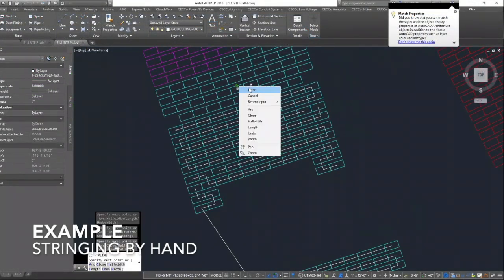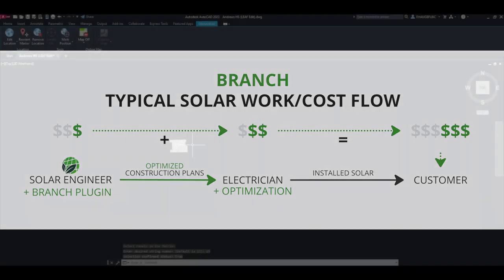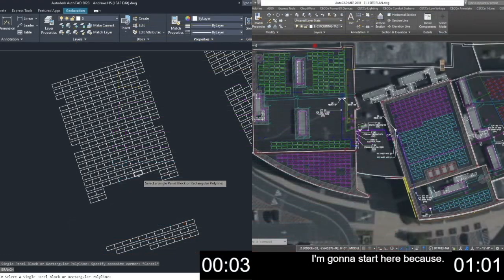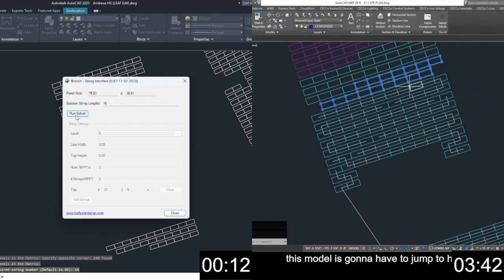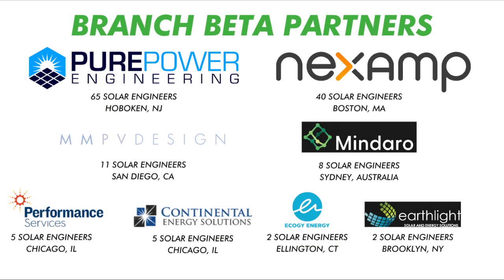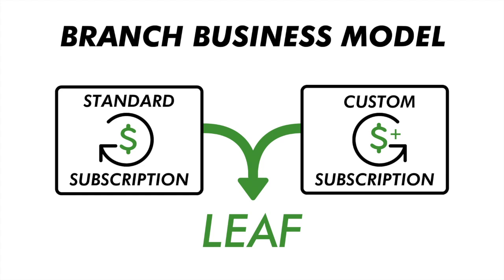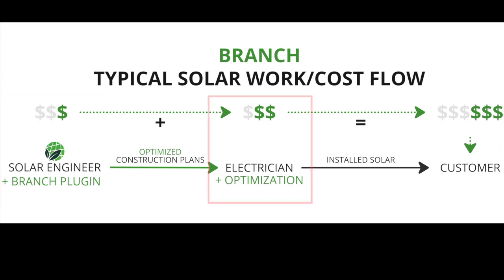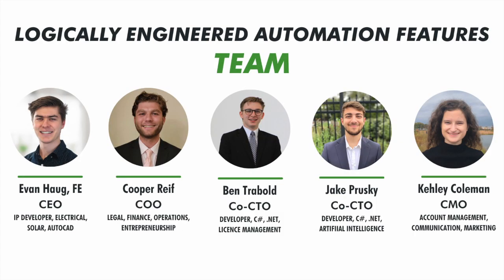LEAF 5min Demo/Pitch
5 minute demo/pitch of our AI powered AutoCAD plugin for solar stringing for the American Made Solar Challenge Set! round.